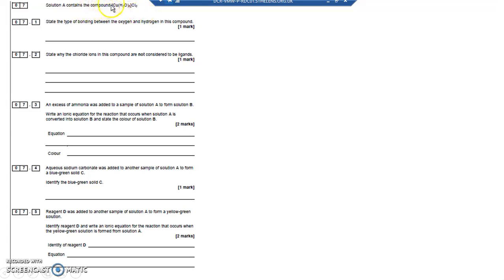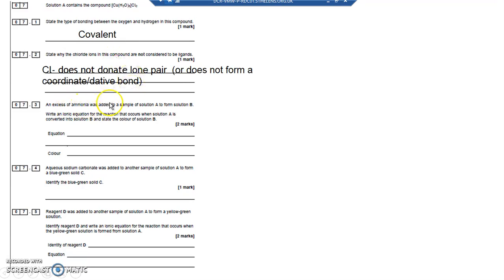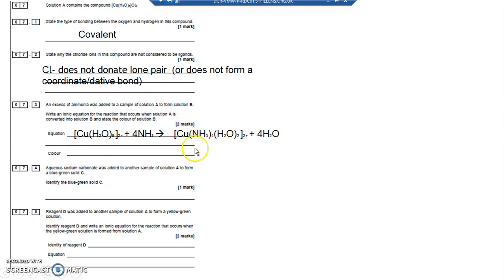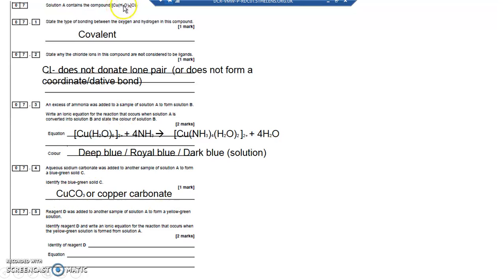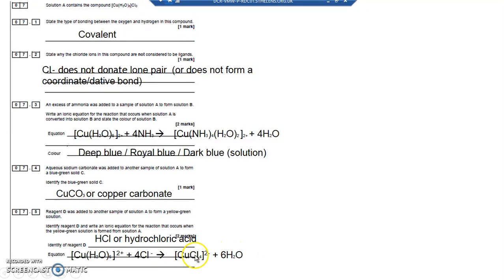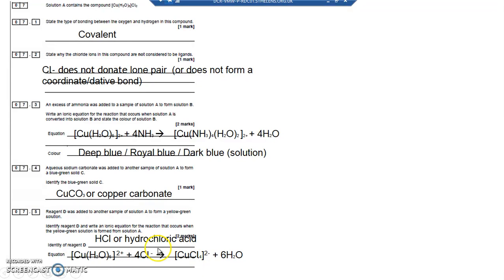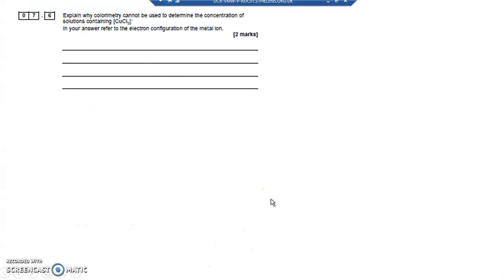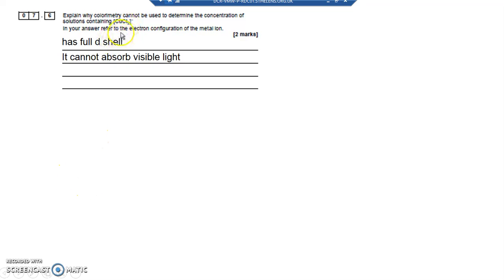A2 Paper 1 2017 Q7